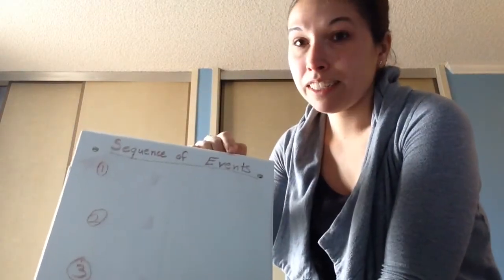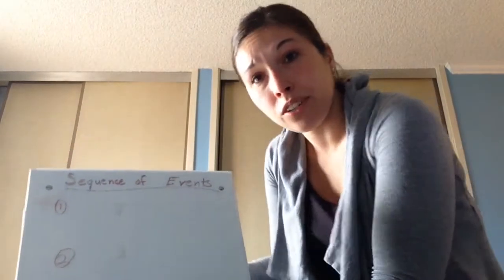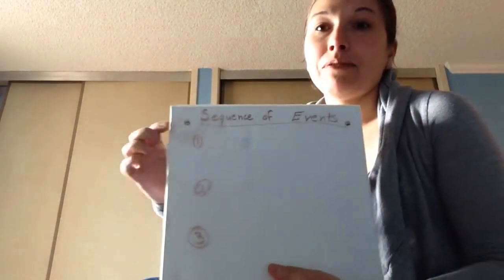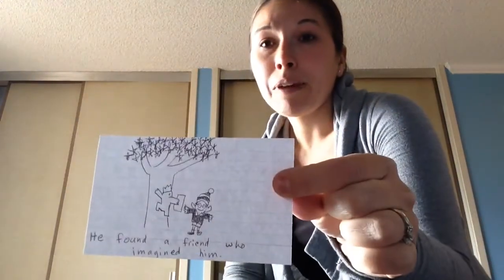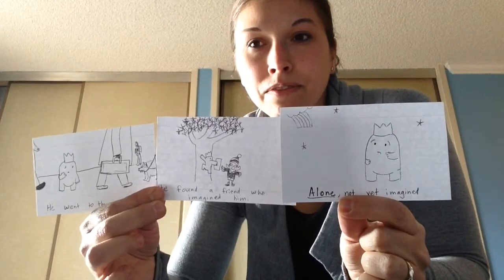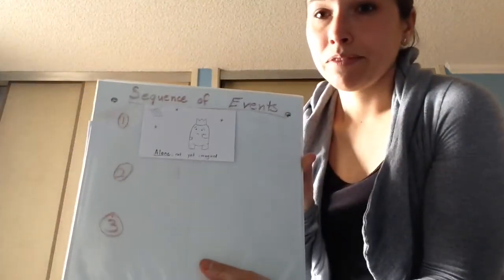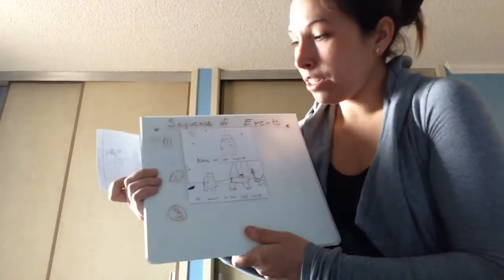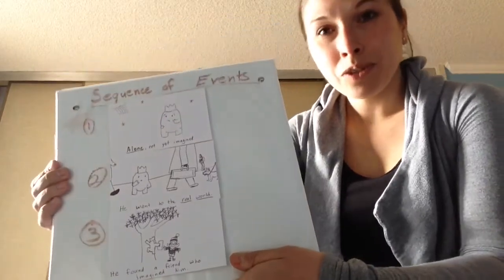Week after spring break - "Beekle the Unimaginary Friend" by David Santat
Target skill: sequencing events for comprehension